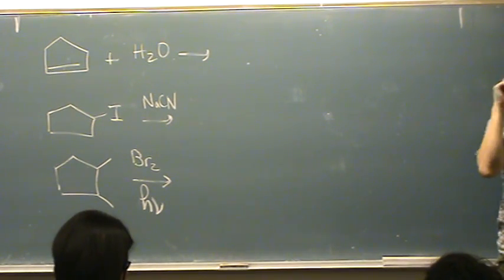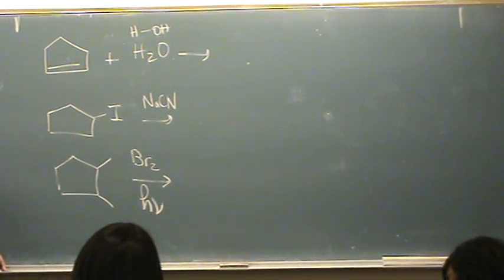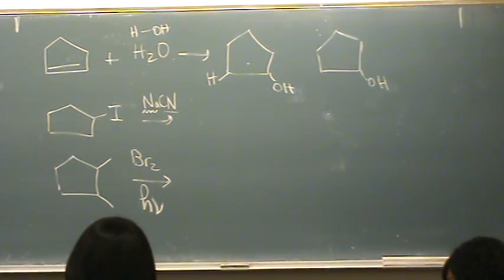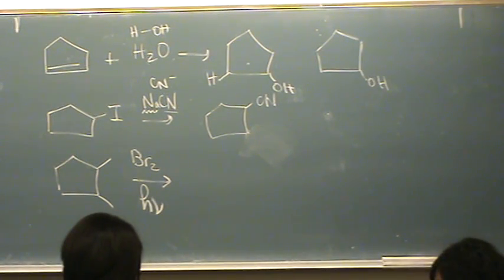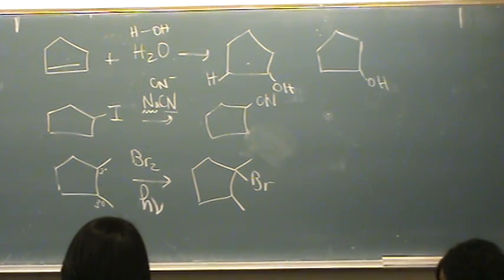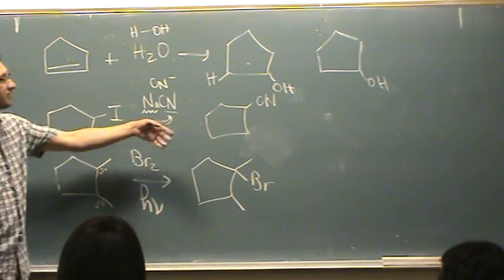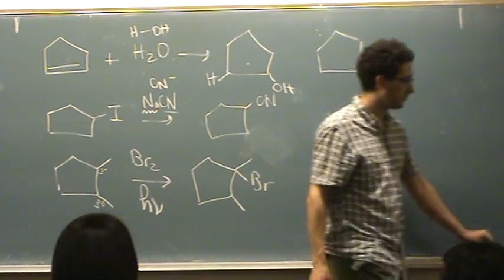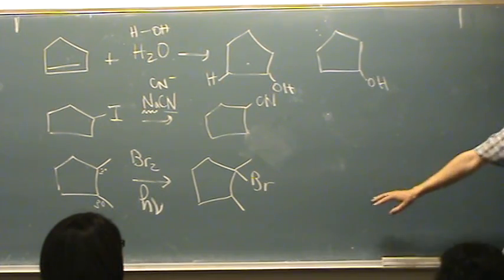Reaction Example 2.mpg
Examples of simple organic reactions.